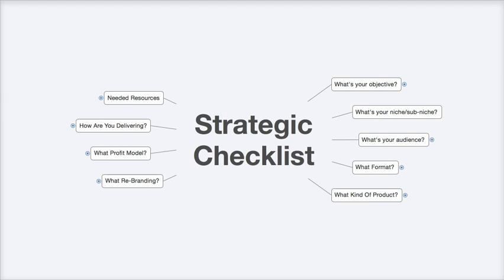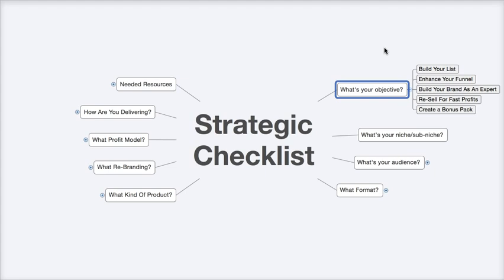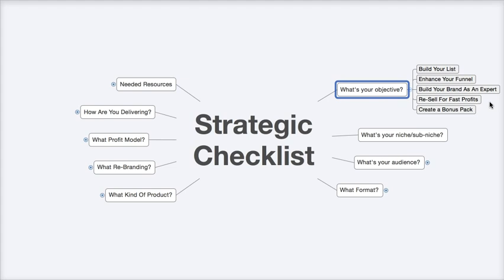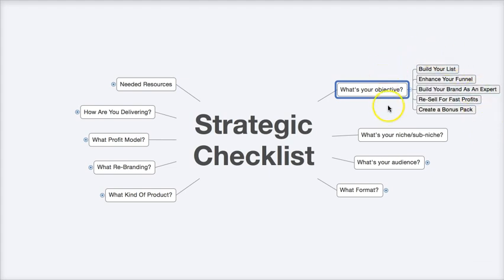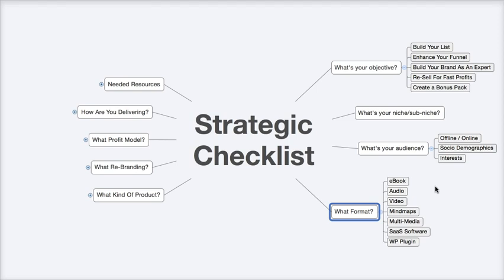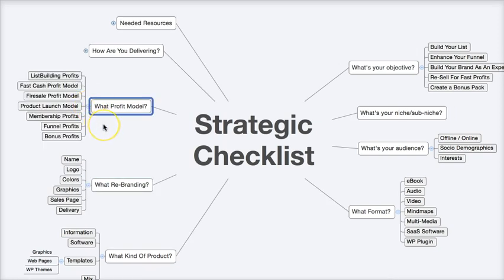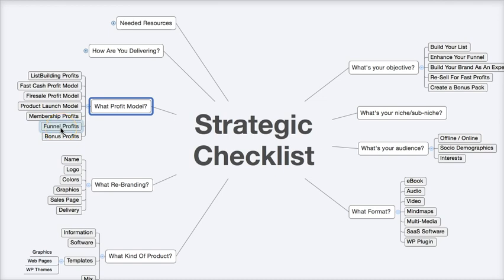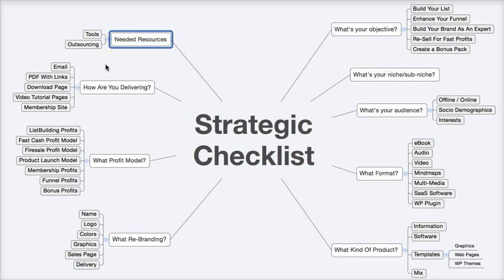wlm Strategic Checklist